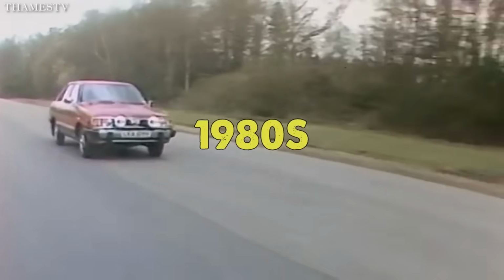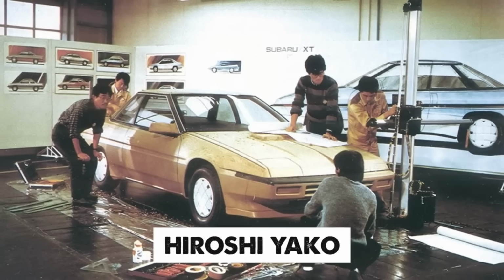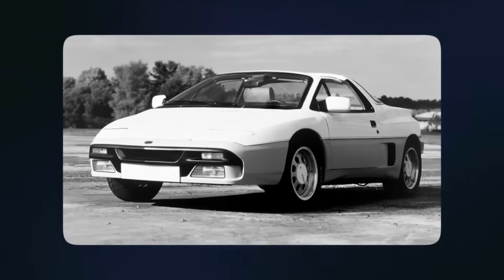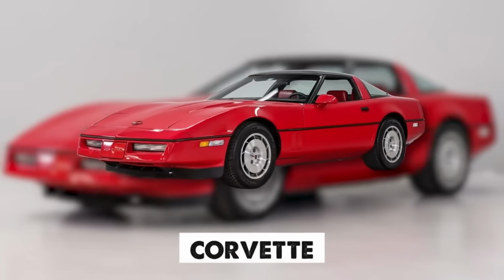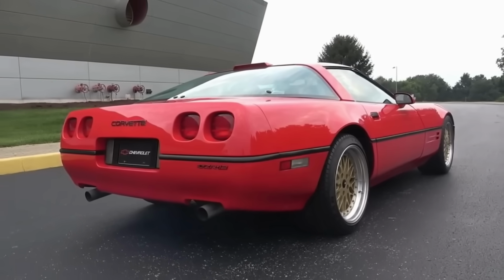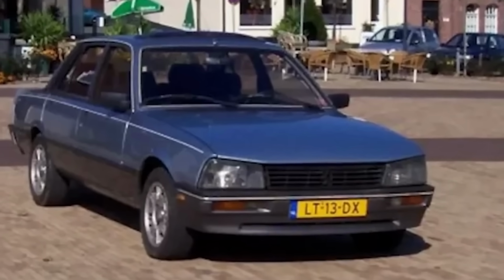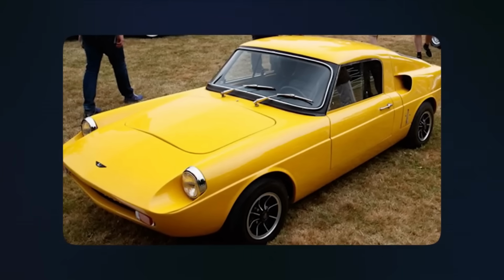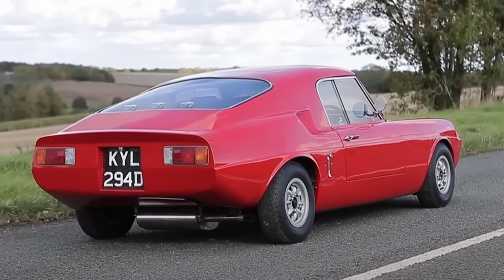5 Most Rare Cars Now Completely Lost!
5 Most Rare Cars Now Completely Lost!

We'll take a look at 5 of the rarest cars ever built—cars that were bold, weird, and ahead of their time. Today, most of these are completely lost, forgotten by the world, and nearly impossible to find. These machines weren’t built by the big car companies most people know. Instead, they came from small teams of engineers and dreamers who wanted to try something new. Each one has a story that includes wild ideas, strange features, and a lot of risk. And while none of them were big sellers, they helped shape the future of car design in surprising ways.

We start with the Subaru XT and XT6, space-age coupes that looked like they came straight out of a sci-fi movie. Pop-up headlights, one windshield wiper, and digital dashboards? Subaru went all in. The XT6 even had a flat-six engine and electric steering, things way ahead of its time. Then there’s the Panther Solo 2, a British sports car with supercar looks and a Cosworth turbo engine. It had all-wheel drive and carbon fiber parts, but only about 25 were ever made. Problems with quality and production shut it down before it could shine.

Next is the Chevrolet Corvette ZR-12 “Conan”, a one-off test car with a V12 engine built to fight the Dodge Viper. It made 700 horsepower and needed a stretched frame just to fit the massive engine. It never made it to production, but it proved just how far Chevy was willing to go to push the Corvette platform. We also look at the Peugeot 505 Turbo S, a French sleeper sedan that looked normal on the outside but could outrun sports cars of its time. Porsche even helped tune its engine. It was fast, rare, and packed with tech for a family car.

Finally, we talk about the Unipower GT, a tiny British sports car built in the 1960s. It looked like a mini supercar and handled like a race car thanks to its mid-engine layout. Only 73 were ever built. Some even raced in Europe, including a bright yellow one that tried to qualify for Le Mans.